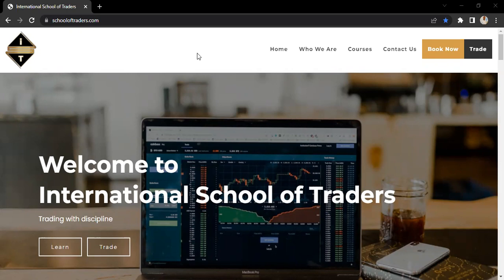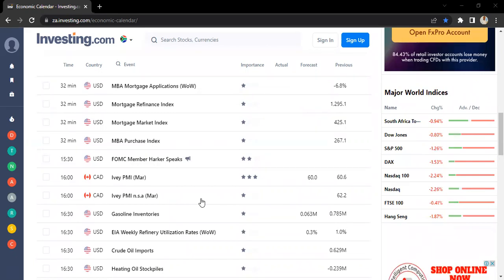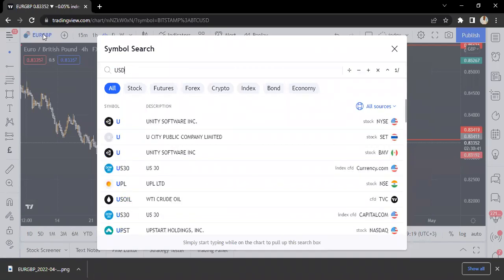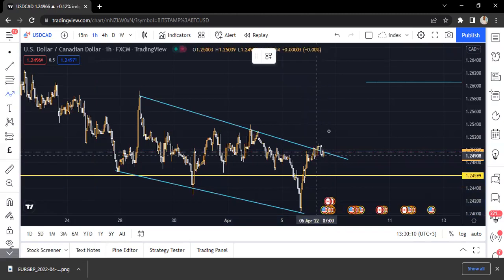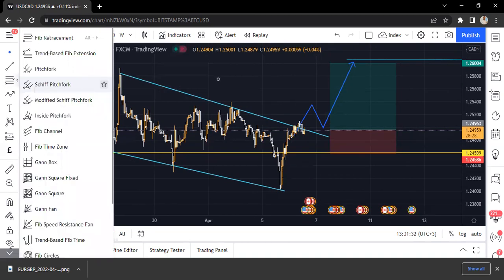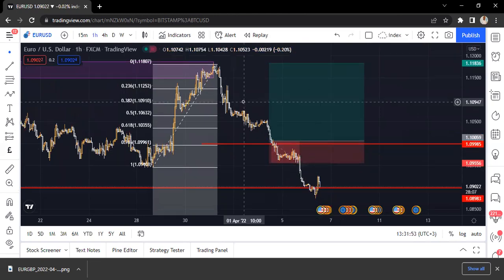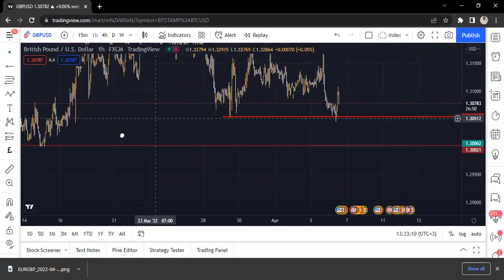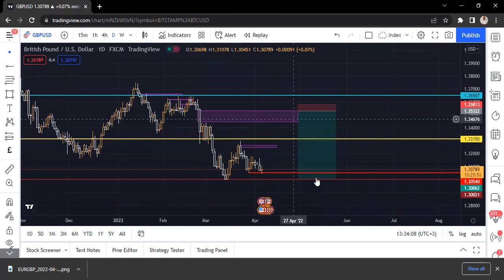Wednesday Live Trading (06 Apr 2022)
Let's look at What the Market Has for us today.